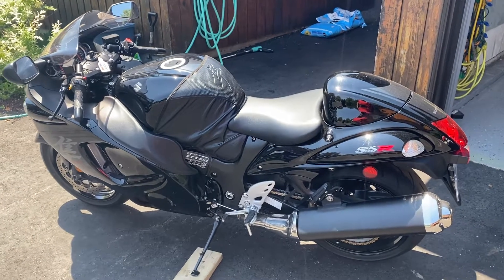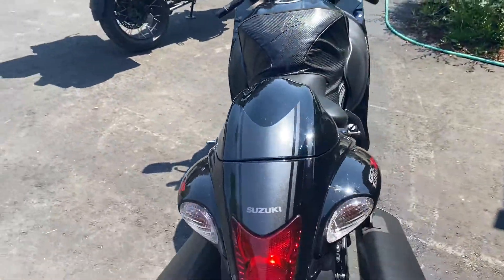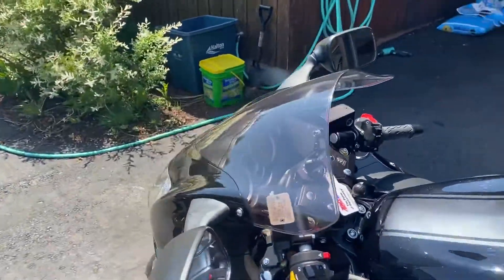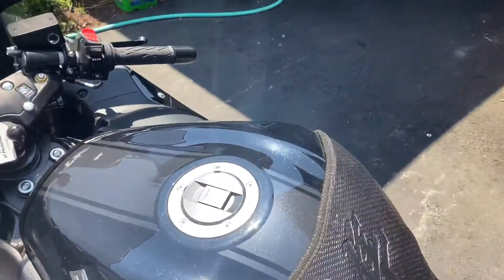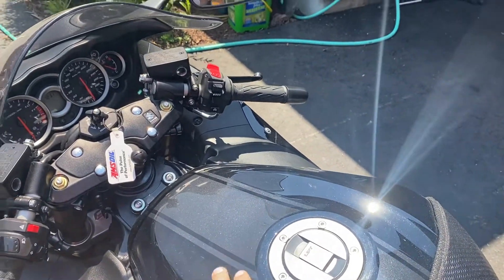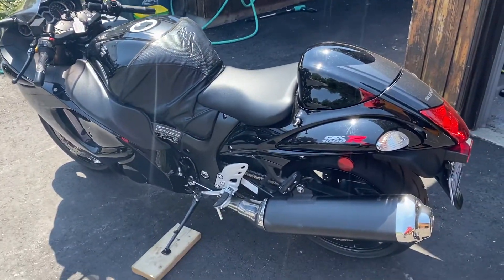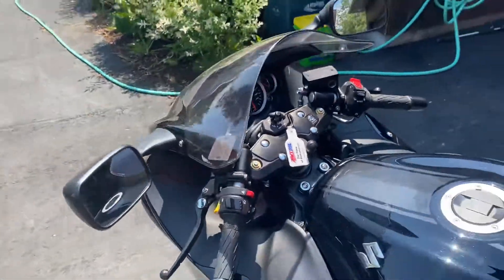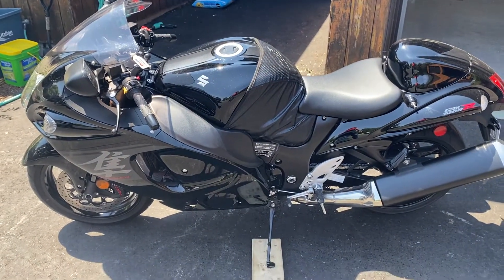2017 Suzuki Hayabusa for sale 652 km’s !! Perfect